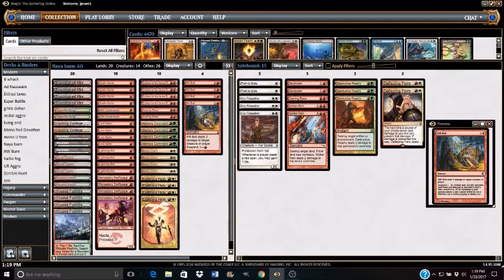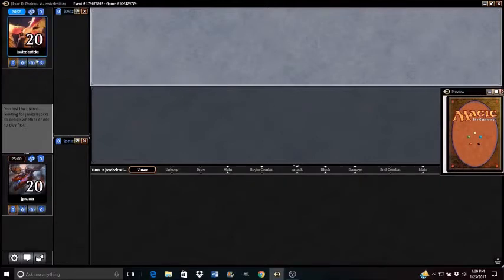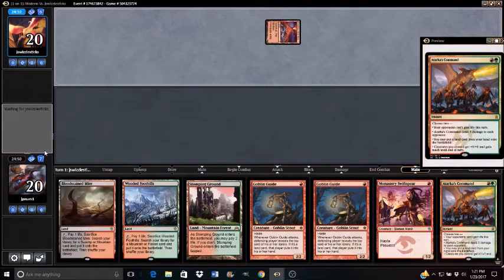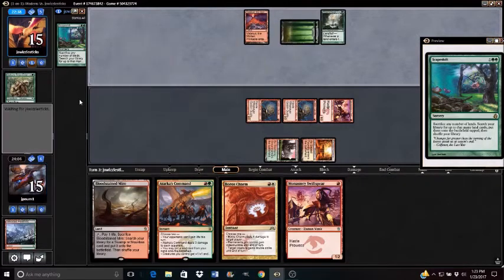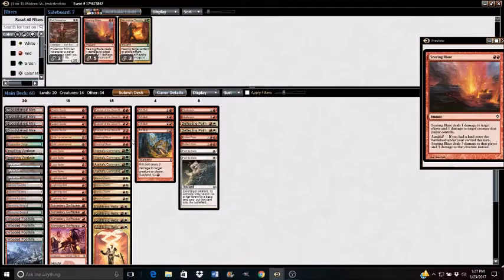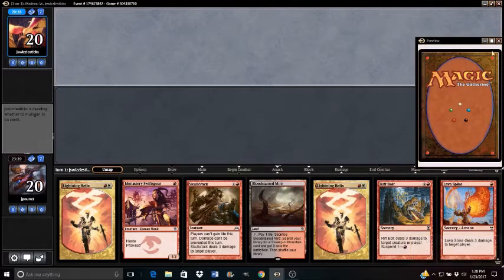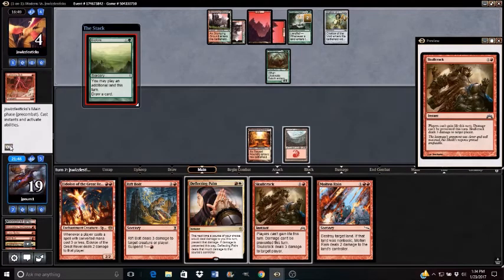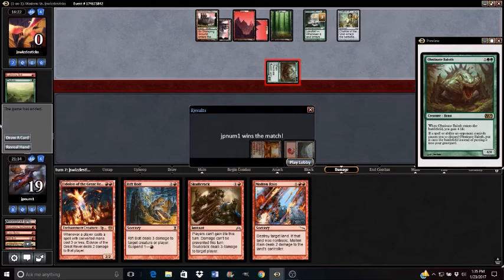MTG: Naya Burn Versus Valakut (Modern)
One of the more fun games I have had with an updated Naya Burn list, who will win?!?!?